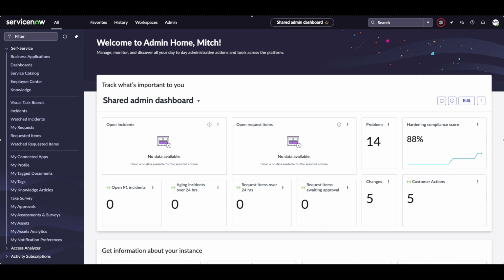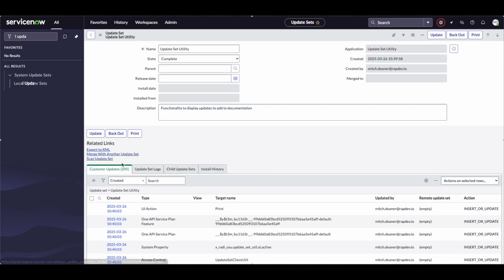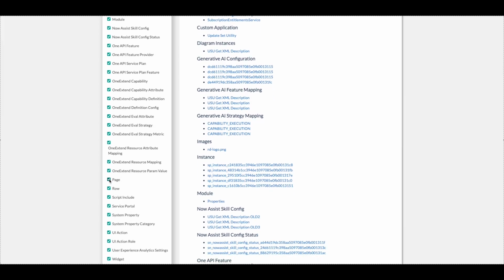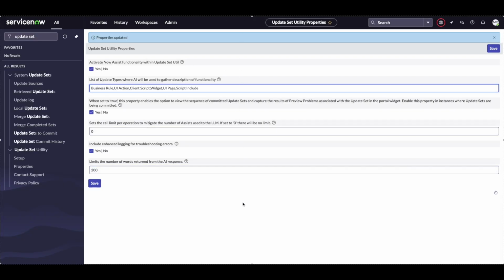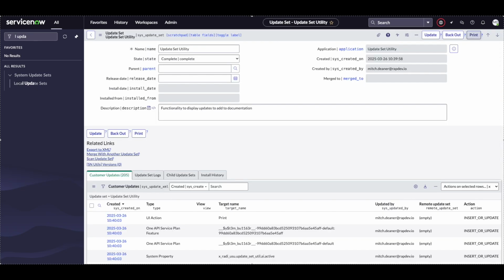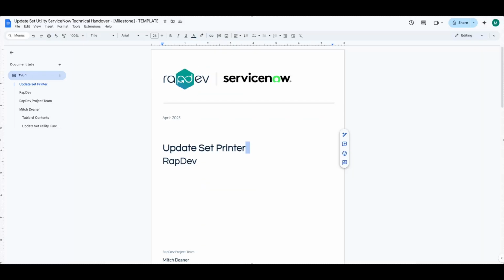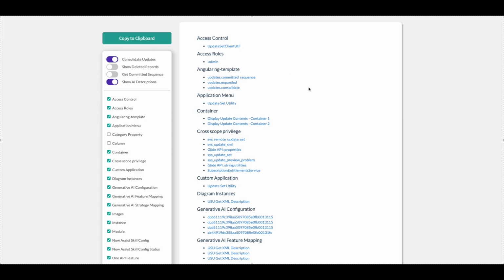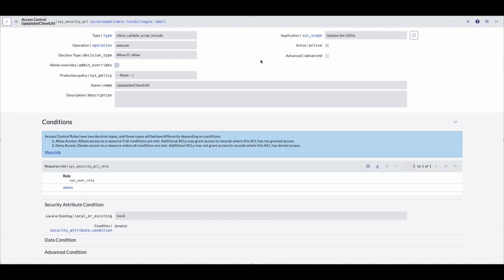Arlo for Update Sets I RapDev ServiceNow Demo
Watch a quick demo of Arlo for Update Sets in ServiceNow. See how Arlo uses AI to generate accurate documentation, surface preview problems, and streamline XML update reviews—so your devs can focus on building.